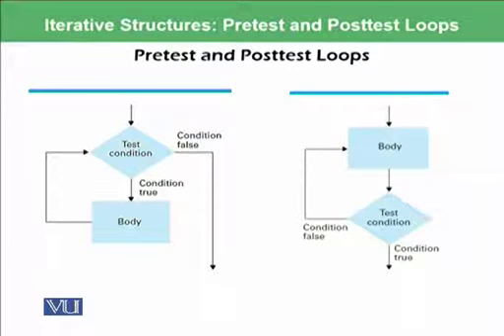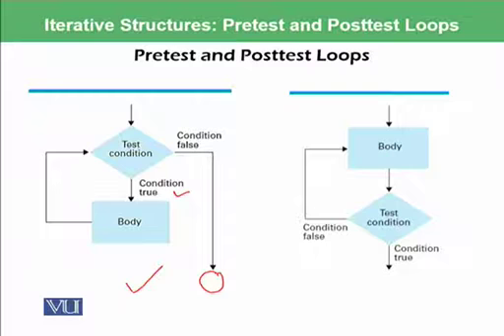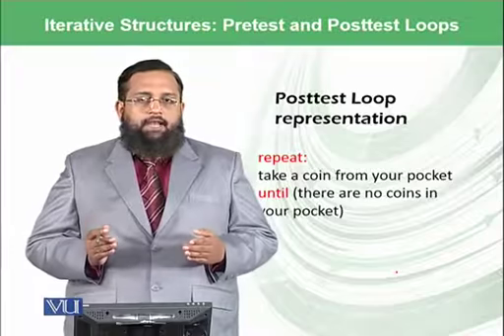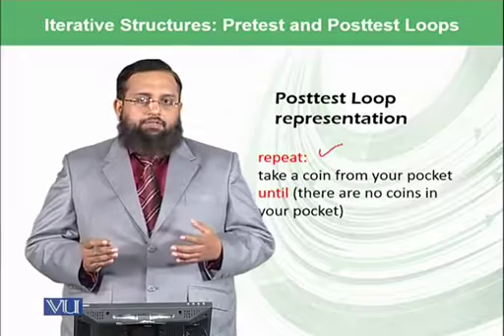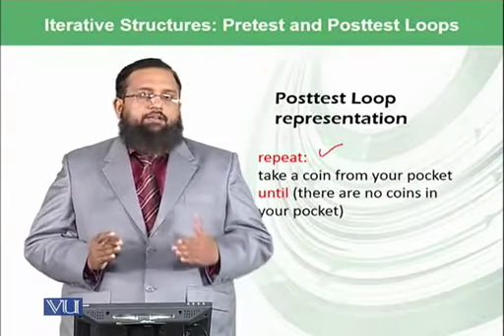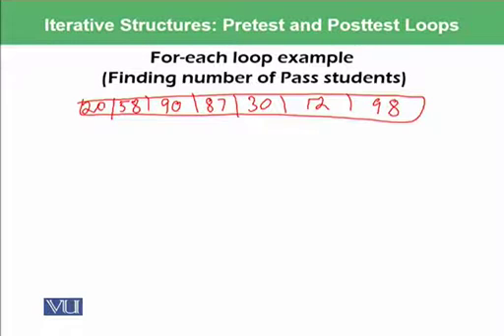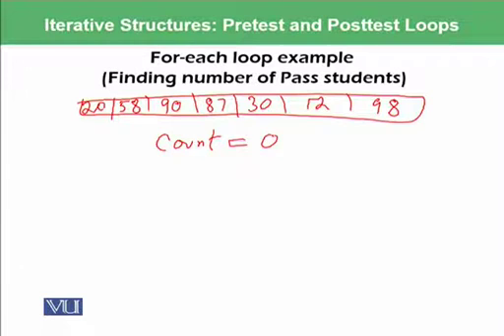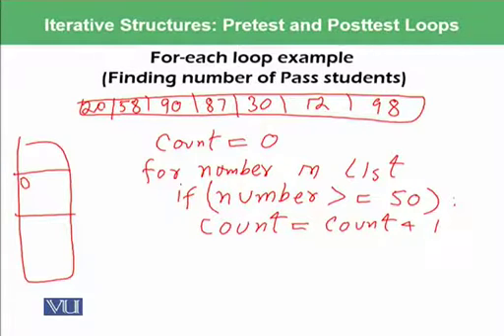CS 101 Topic 101